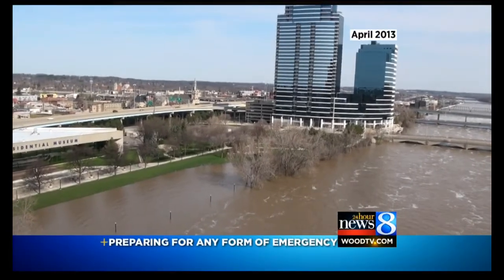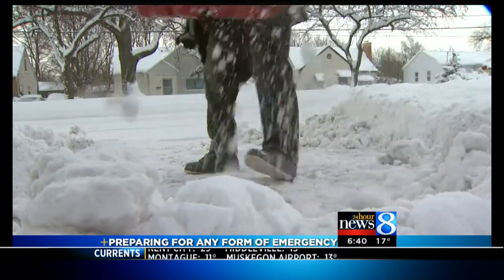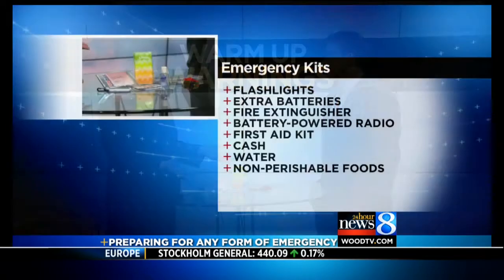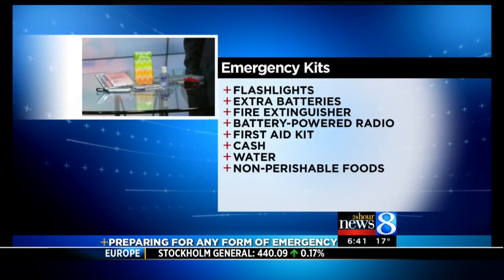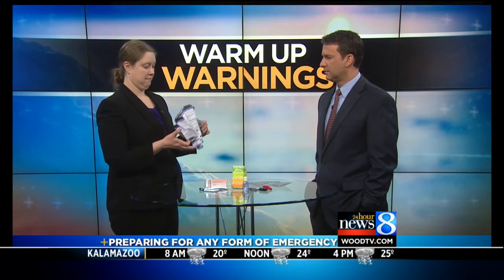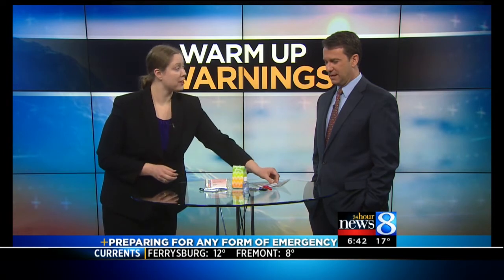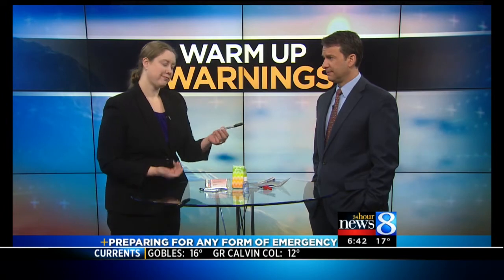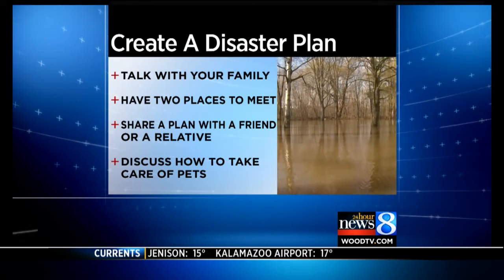Preparing for any form of emergency